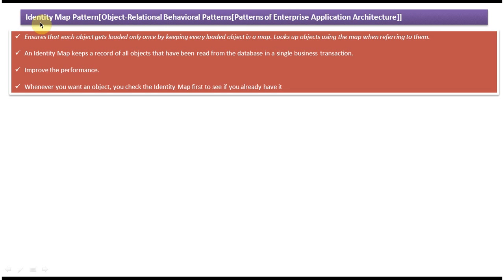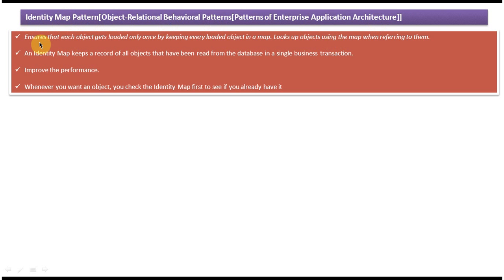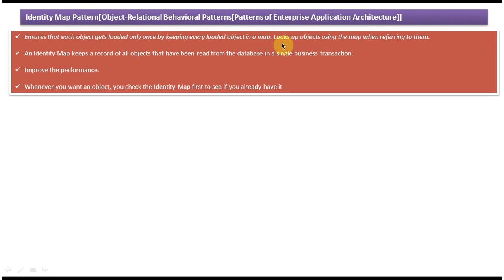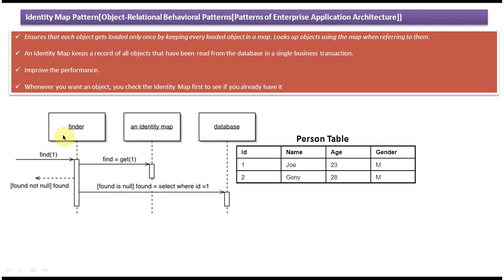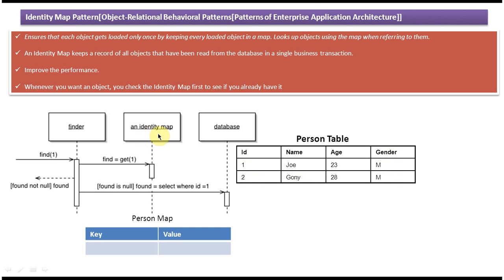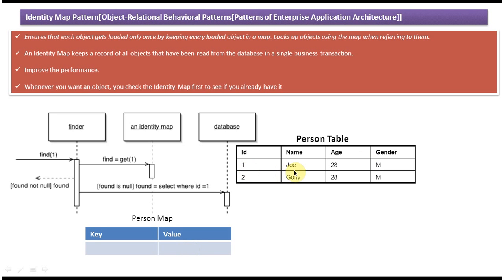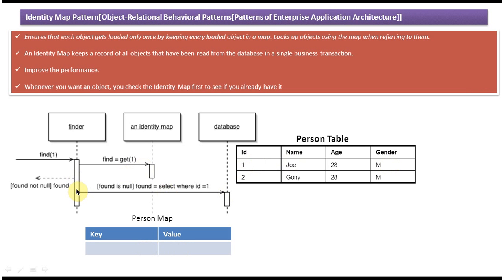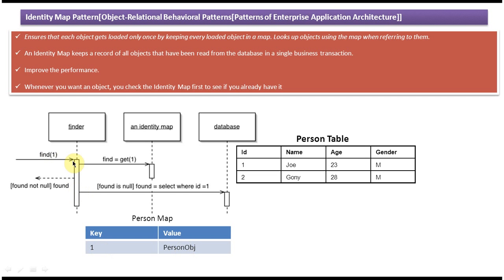Identity Map Design Pattern Overview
In software development, managing object identities efficiently is crucial, especially in systems dealing with large amounts of data and complex relationships. That's where the Identity Map Design Pattern comes into play.

In this video, we'll provide an in-depth overview of the Identity Map Design Pattern, exploring its purpose, implementation, and benefits.

The Identity Map pattern helps in maintaining consistency and preventing duplication of objects by storing them in a map-like structure. This structure ensures that each object is loaded only once into memory, thereby reducing database queries and improving performance.

Throughout the video, we'll discuss various aspects of the Identity Map pattern, including its role in caching, its impact on application scalability, and its implementation in different programming languages and frameworks.

Additionally, we'll delve into real-world scenarios where the Identity Map pattern can be applied effectively, showcasing its importance in building robust and efficient software systems.

Whether you're a seasoned developer looking to deepen your understanding of design patterns or a newcomer eager to explore new concepts, this video has something for you.